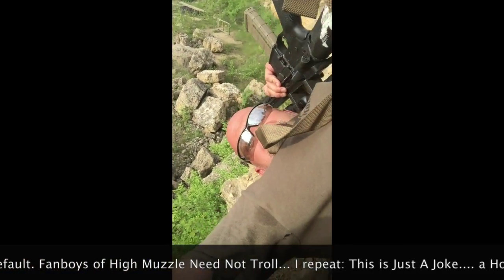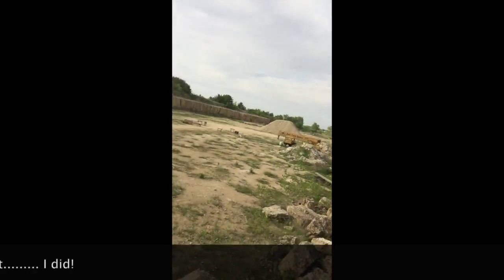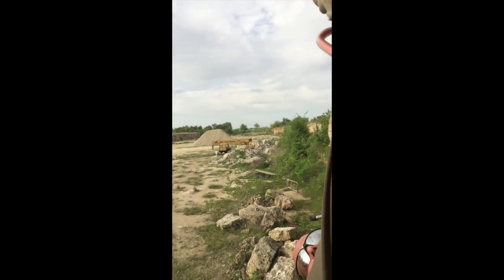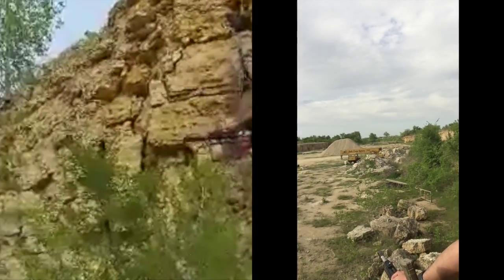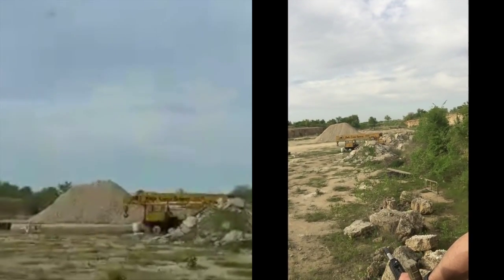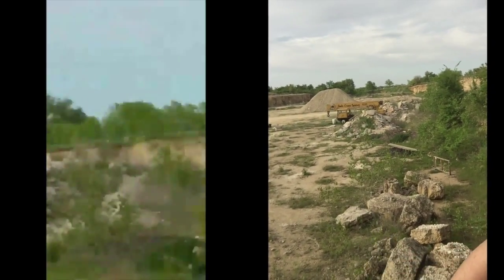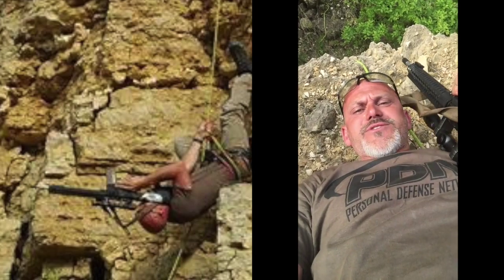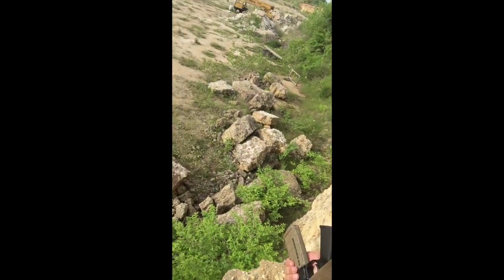Safe Training with Rifle in High Muzzle...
Lots of people get very upset about my preference for Low Muzzle Ready, Reload, Moving and Manipulation positions over positions that point the muzzle high. I've worked with teams that swear by both and have no doubt that low muzzle is more consistent and efficient in the vast majority of situations. I also don't hesitate to point out that if you point the muzzle of the gun up over the backstop and you don't actually need to, you might needlessly be risking firing rounds off the range. High Muzzle has a time and place, we use it regularly in some of our classes. Agree or Not... hopefully, you see the humor in this Holiday Weekend Video. Enjoy...